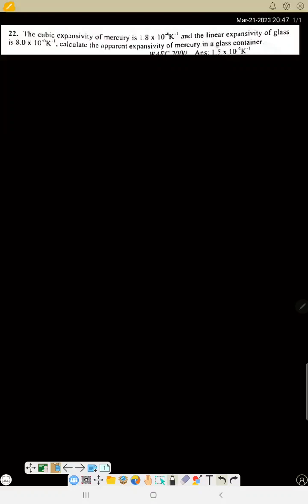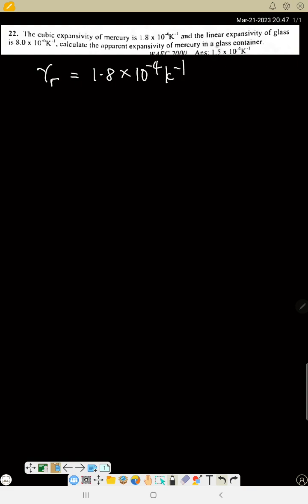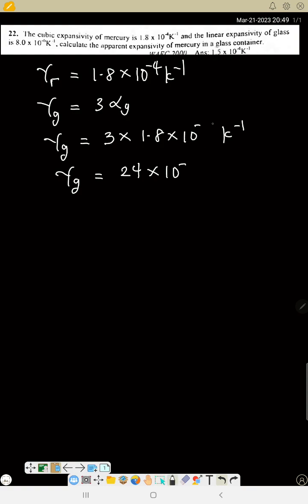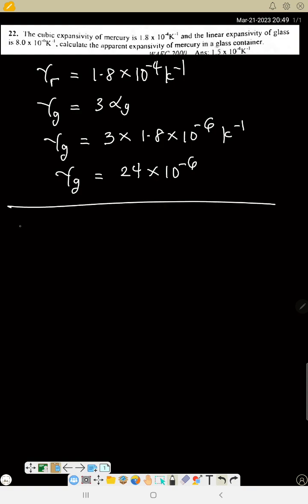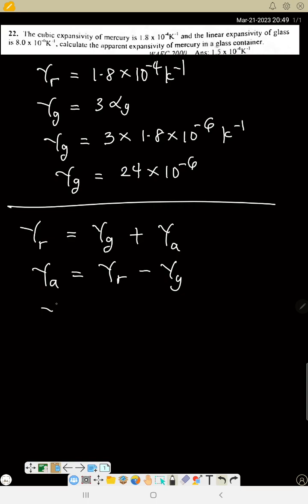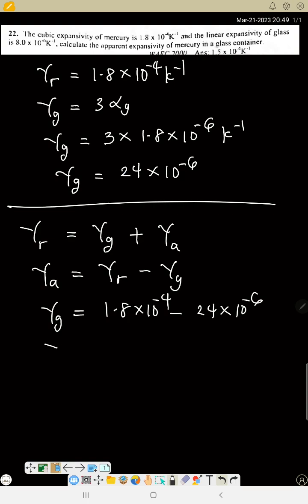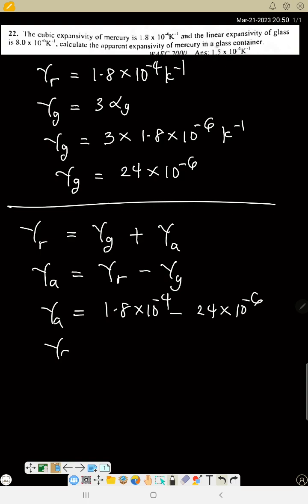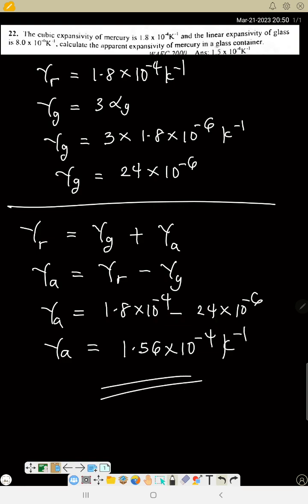PROBLEM ON LINEAR EXPANSIVITY